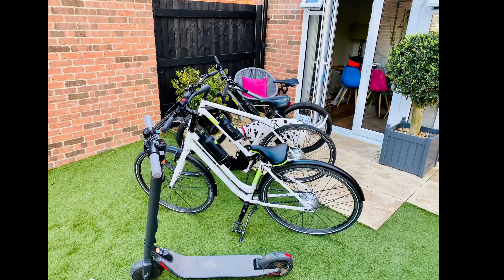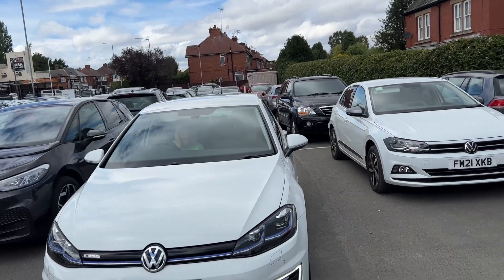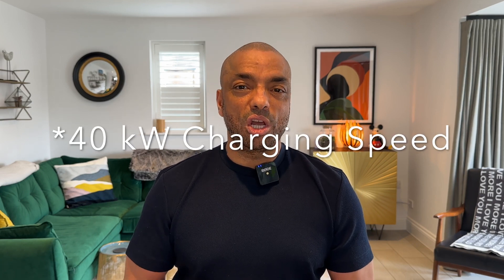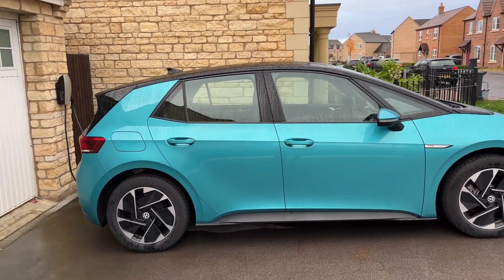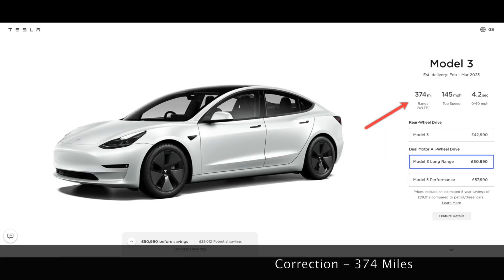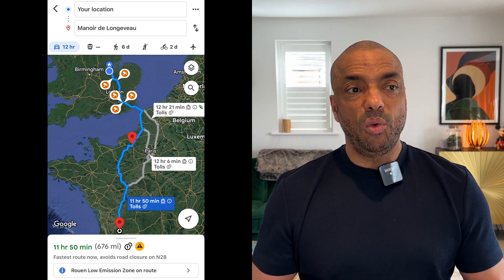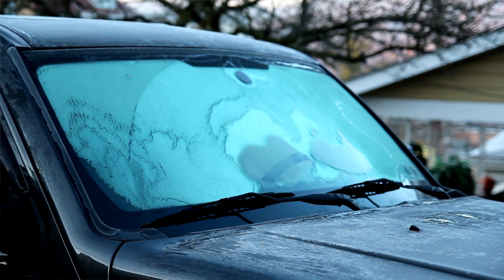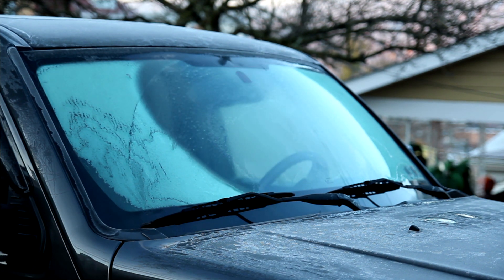How Far Do Electric Cars REALLY Go! (From An EV Owner)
This will give us BOTH credits to use in the Tesla referral shop for FREE Supercharging miles, clothes and accessories.

In this video, we're going to talk about the electric vehicle range - the truth about it. We'll discuss how far you can drive on a single charge, the practical implications of that range, and what you need to know if you're thinking about buying an electric vehicle.

We hope you enjoy this video - it's important information about one of the most popular new automotive technologies!

Cheers
Steve

00:00 Intro
01:00 MPG V MPkWh
02:00 VW e-Golf
04:20 VW ID.3
06:00 Audi e-Tron 55
07:30 Tesla Model 3 Long Range
11:00 Tesla Model S 75D
13:29 Outro